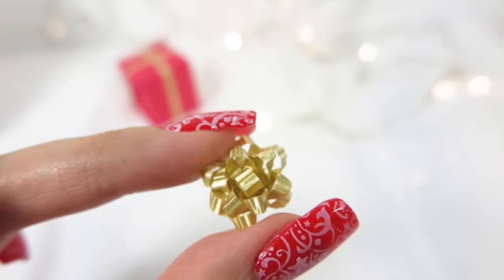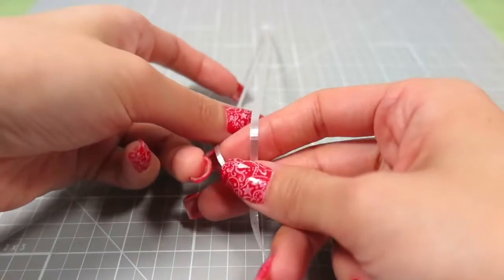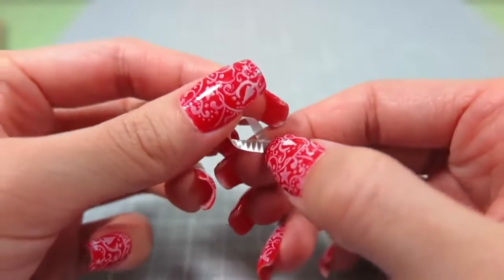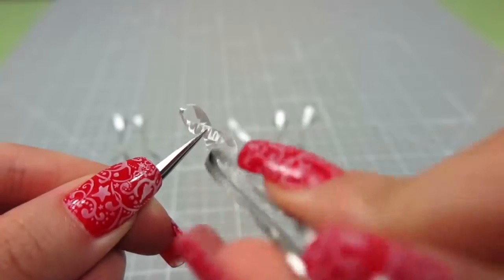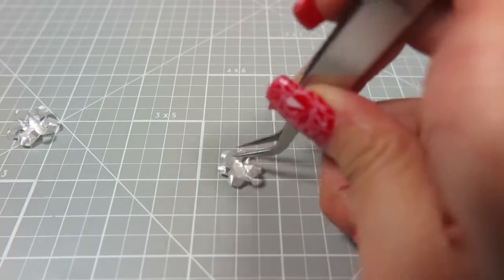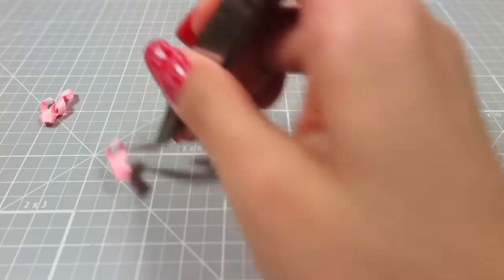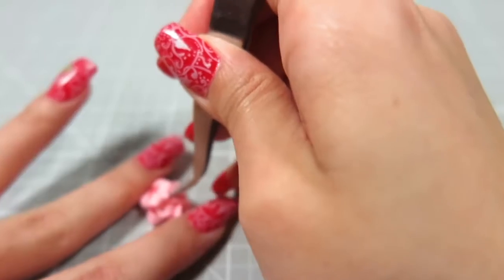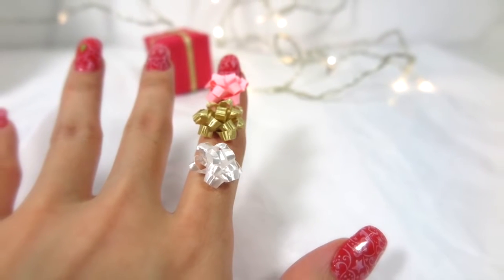DIY Miniature Gift Bow Ribbon Tutorial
Happy holidays everyone! Here is a super short and simple video on how to make some miniature gift bows. They’re so tiny and festive! Enjoy! 🎄🎀 🎁